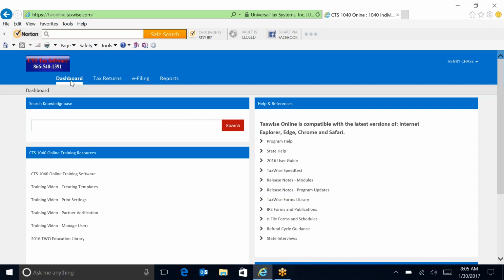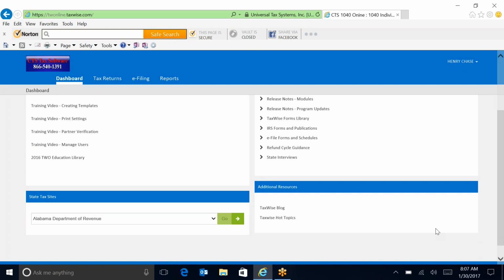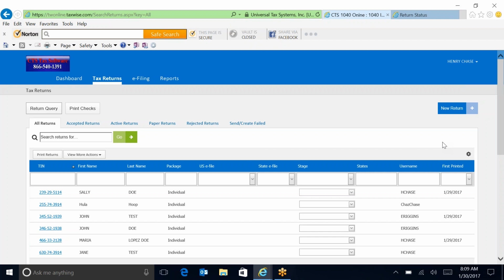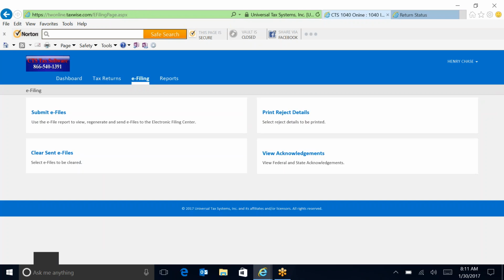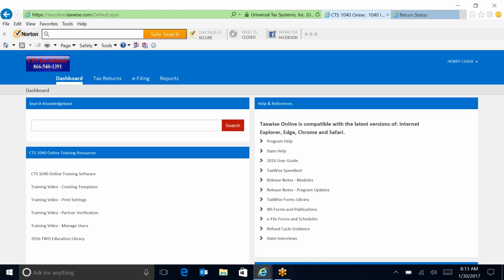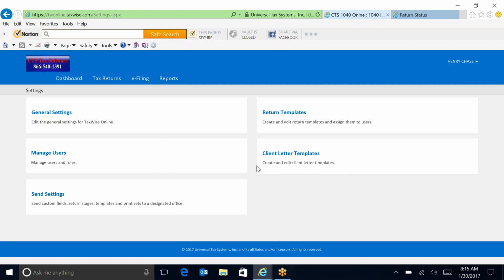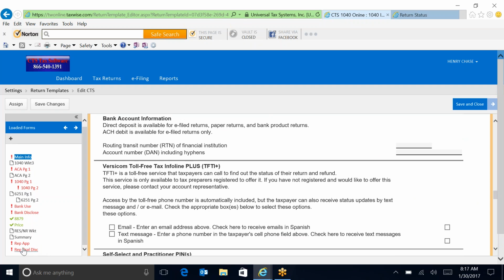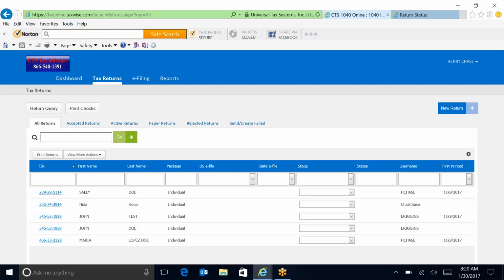Software Navigation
CTS 1040 Online tax software demo video.